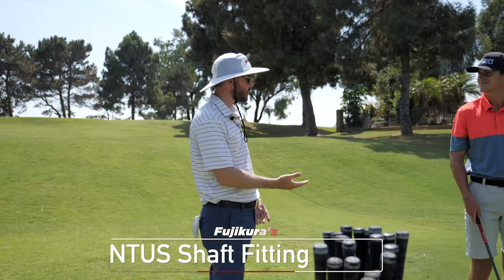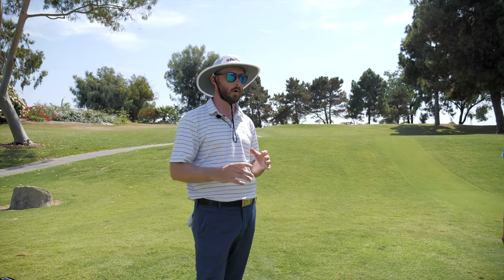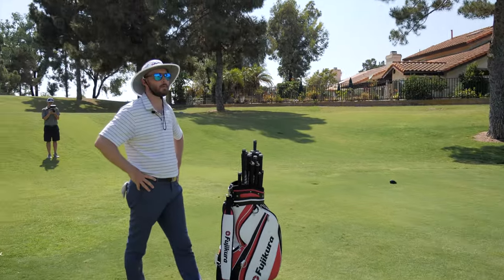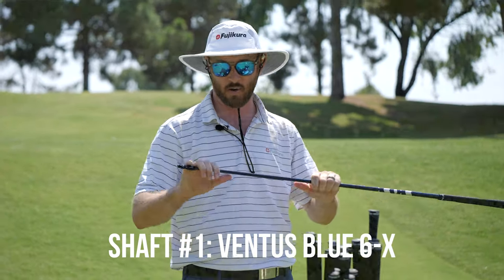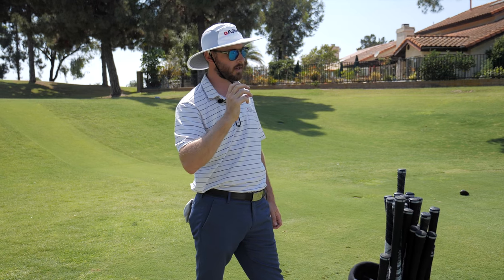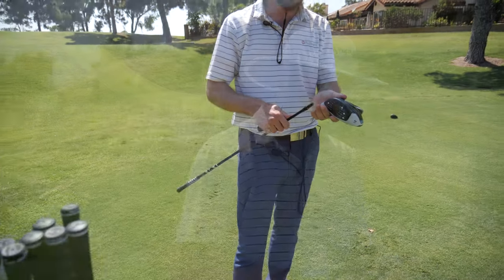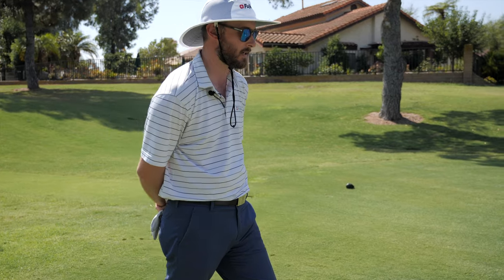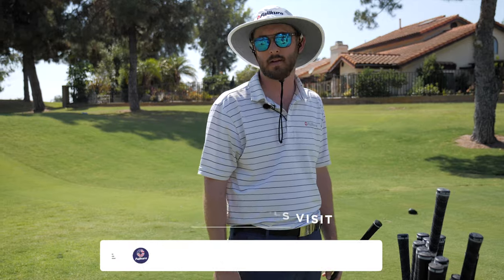Fujikura VENTUS Driver Shaft Fitting for TaylorMade SIM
Tour Rep Marshall Thompson from Fujikura walks you through the fitting process that the Pros get. He explains why the Fujikura VENTUS and it's powerful VeloCore Technology add distance and accuracy to your drives.